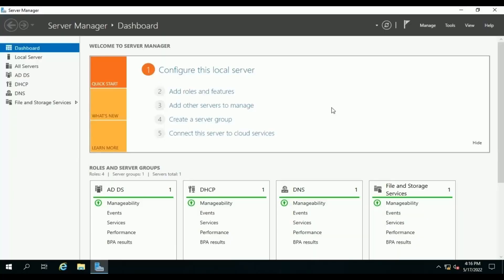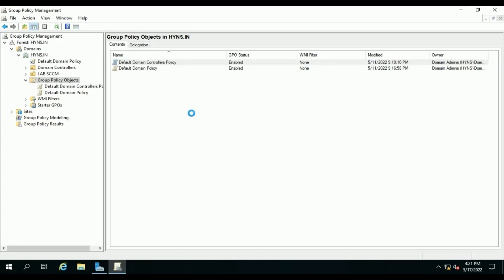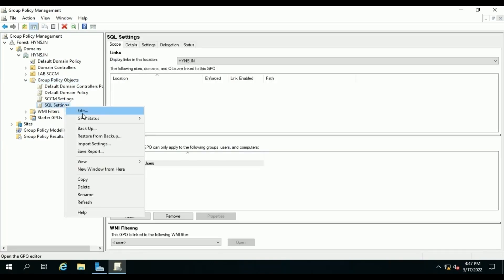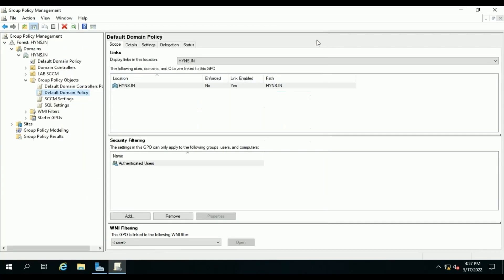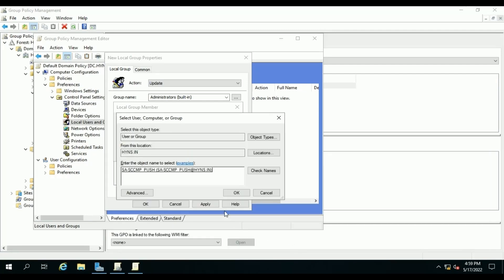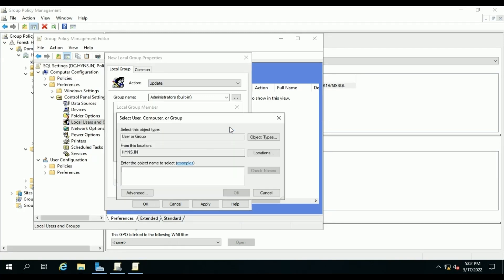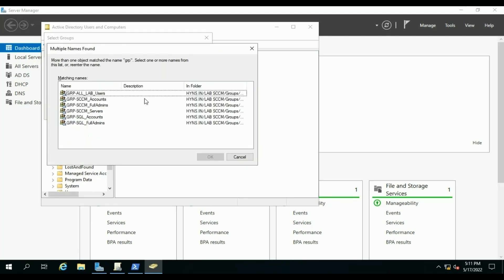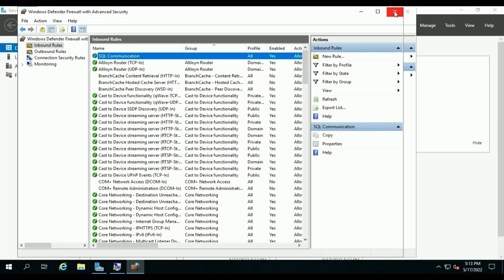SCCM Firewall Ports Configuration using Group Policy- Part 3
In this video we will learn the list of SCCM ports that are used by SCCM (Configuration Manager). Some ports are configurable and some are not. If you are using any port filtering tool like firewalls, router, IPSec or proxy server make sure these ports are available and allowed. So for our SCCM lab setup we will be using group policy to achieve the configuration. We will learn step by step which ports we need to allow for SQL Server service, sql broker and other site server components. Also we will configure our group policy so we can initiate client push installation from site server to client system.

1)How to Create Group Policy.
2) Firewall Policy for SQL Server application.
3) Firewall Policy for SCCM Site Server.
4) Firewall Policy for Client to SCCM Site server.
5) Grant User Permission for Client systems.
6) Grant User and Computer Object permission for SQL Application.
7) Grant User and Computer Object permission for SCCM Application.
8) SQL Port List
9) SCCM Port List